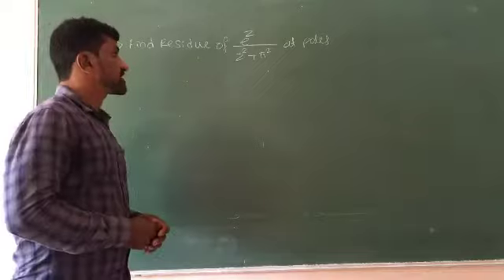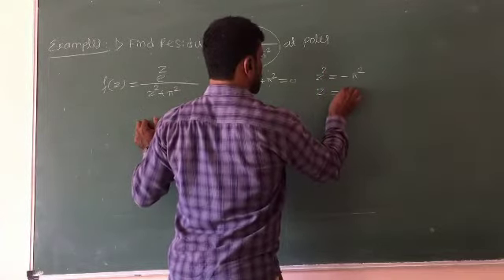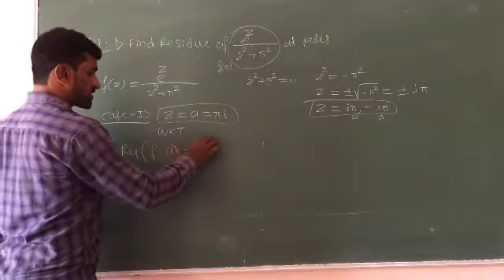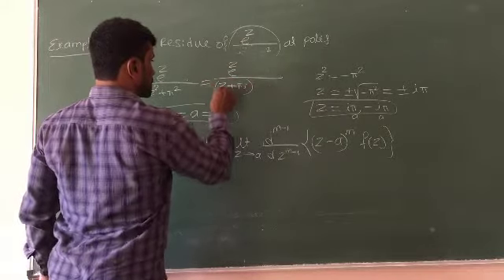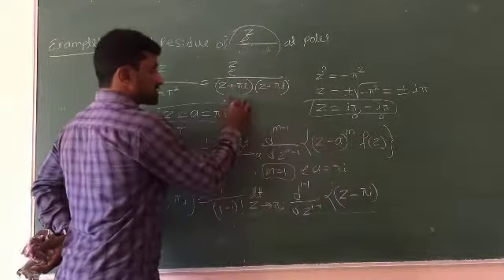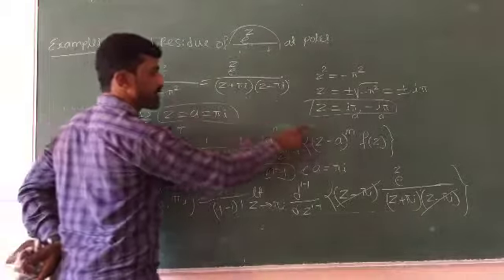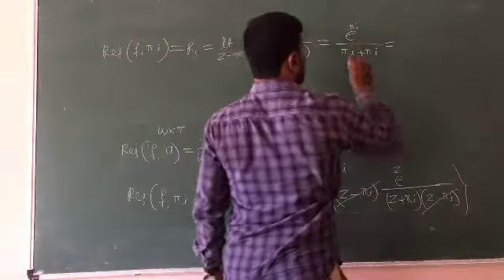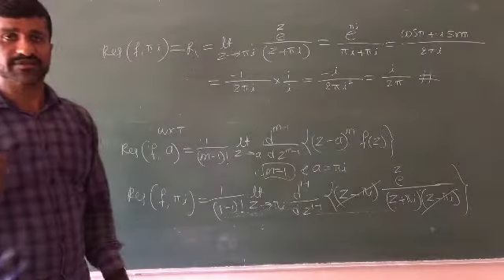Example 1 Residue